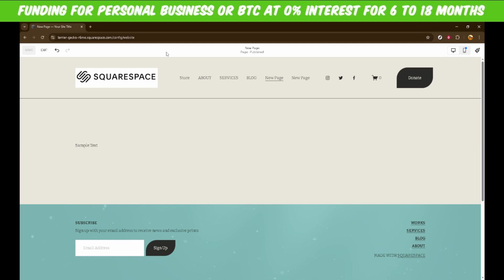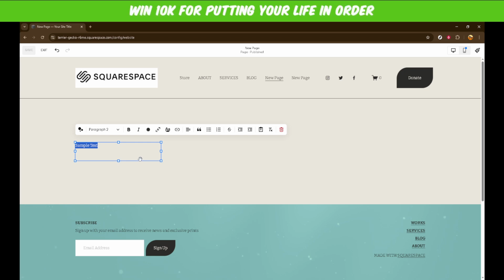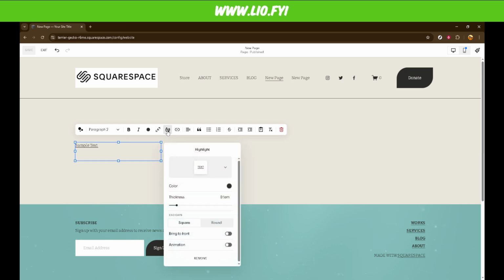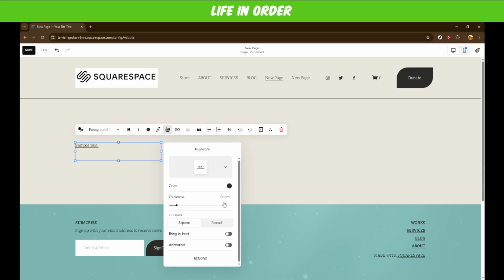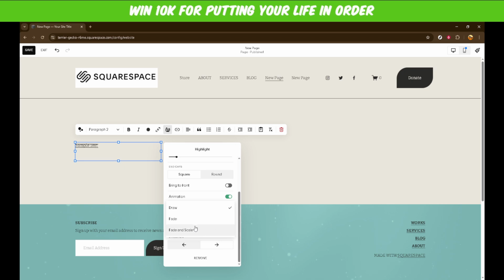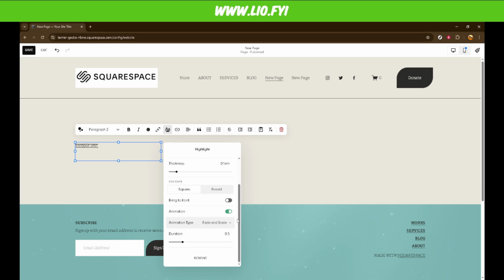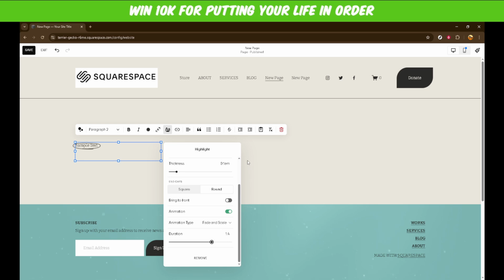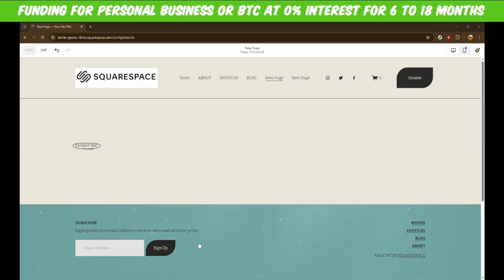How to animate text on Squarespace { 2025 edition }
How to animate text on Squarespace